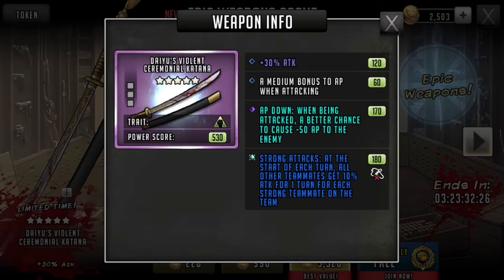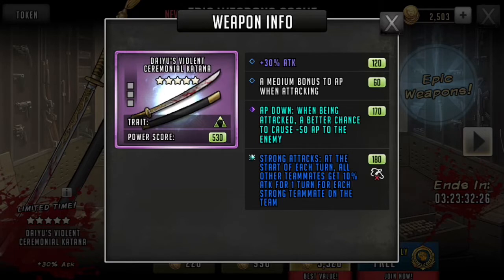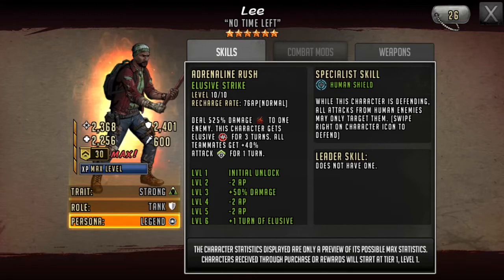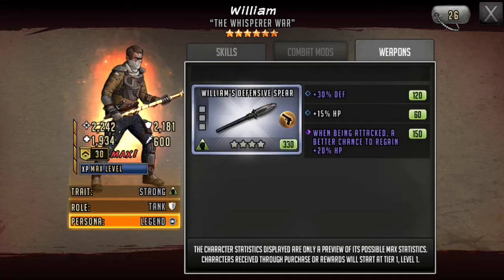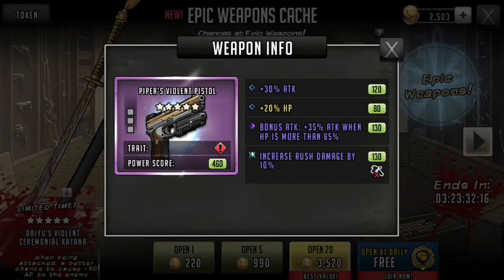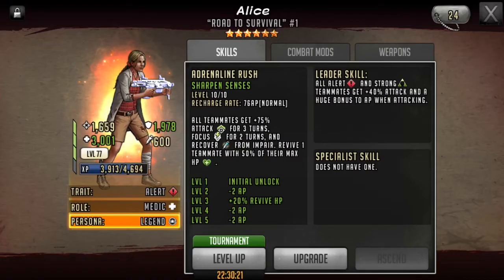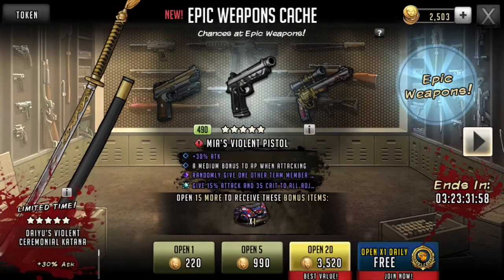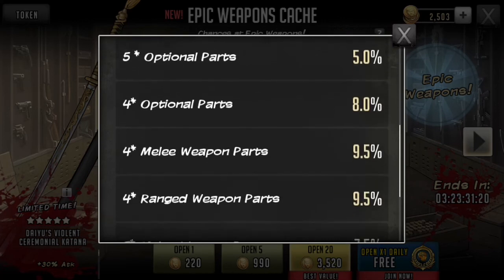Weapons Cache - What weapons on who? The Walking Dead: Road To Survival TWD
In this video I go over the 5* weapons in the weapon cache and explain who I would use them on if I had the weapons and the toons. Just a short little video for anyone who has pulled and been successful on the wheel.